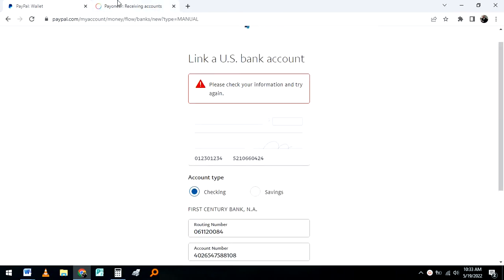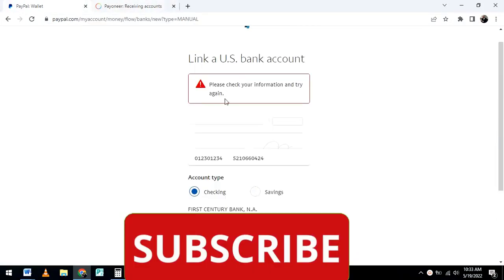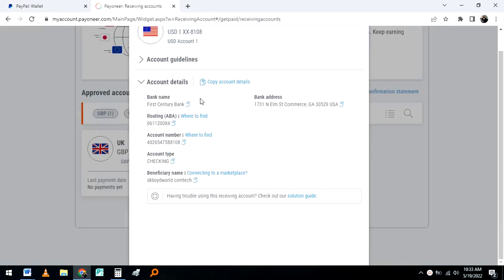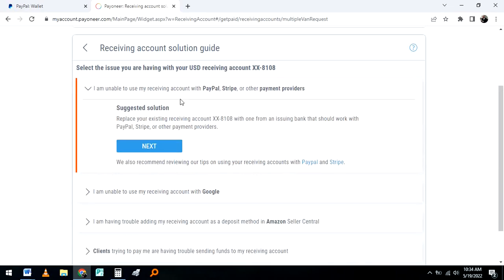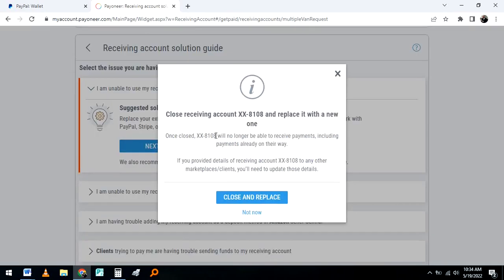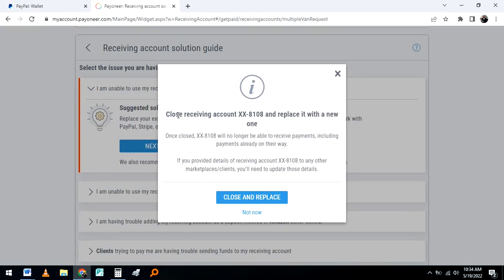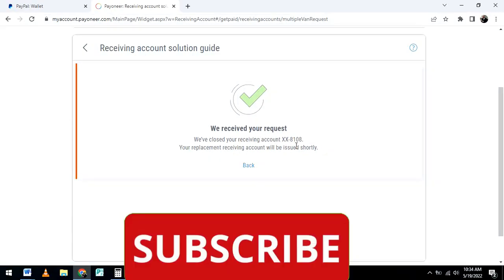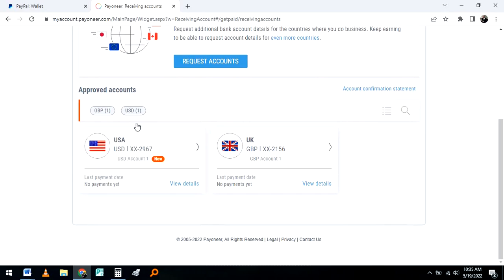How get a new Account from Payoneer 2022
Learn how to get a new account from Payoneer. Watch the video till the end follow some simple steps.

Payoneer is an American financial services company that provides online money transfer, digital payment services and provides customers with working capital.